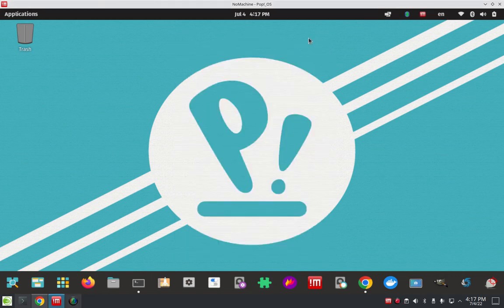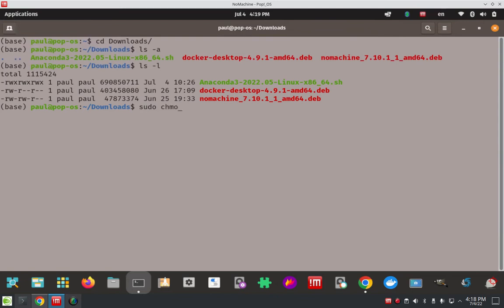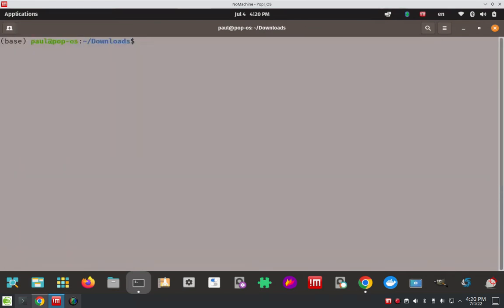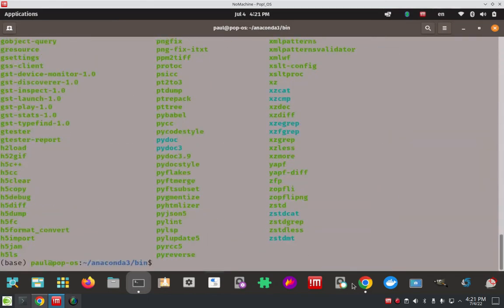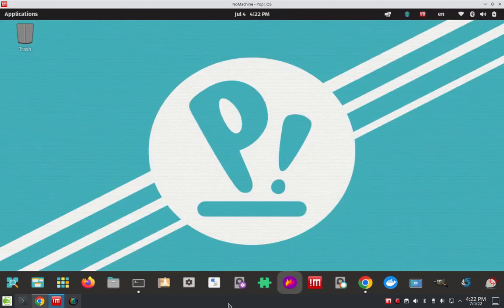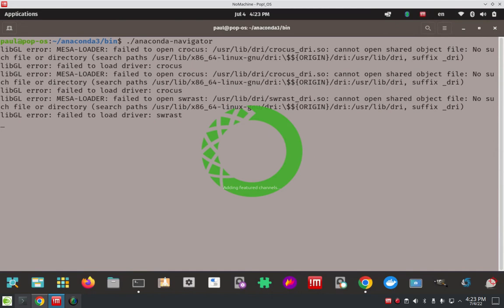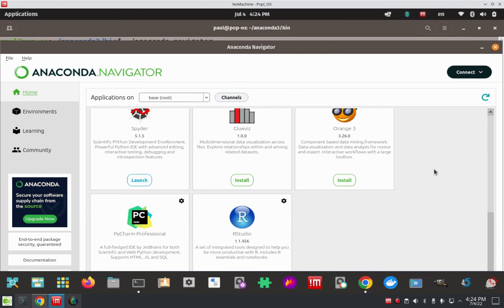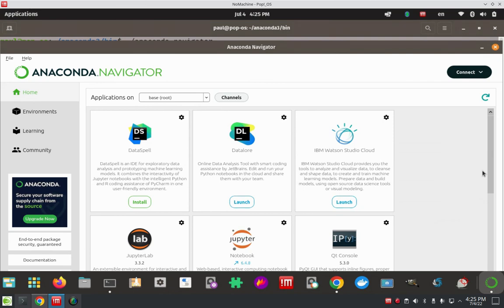Install Anaconda on Pop OS Linux.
How to download shell script installer, execute shell script, and launch Anaconda Navigator from terminal.